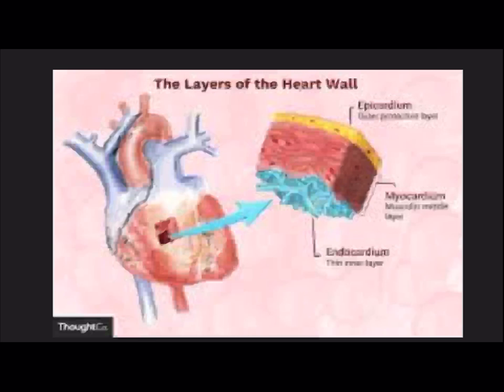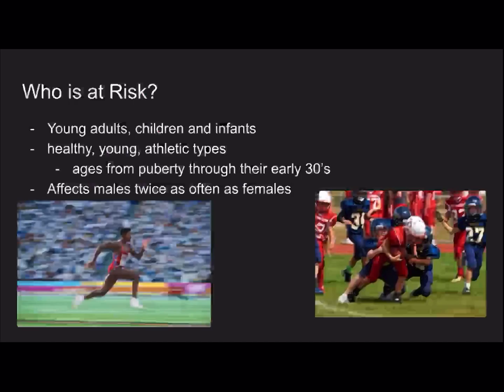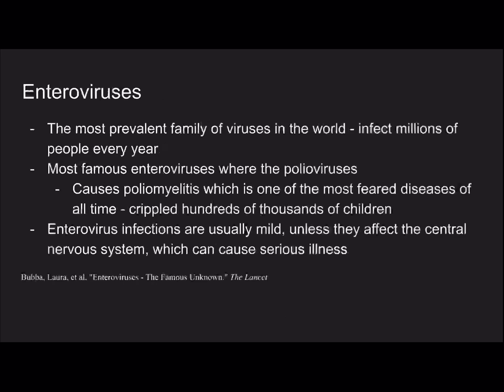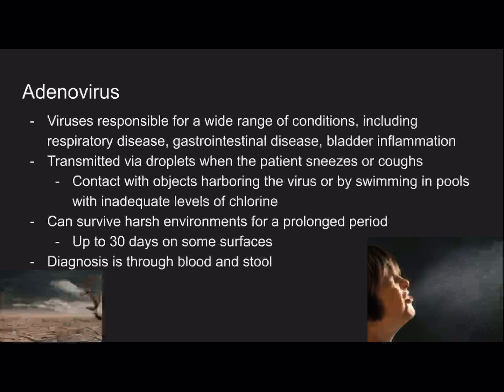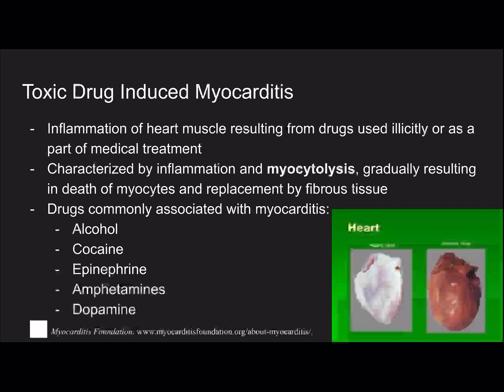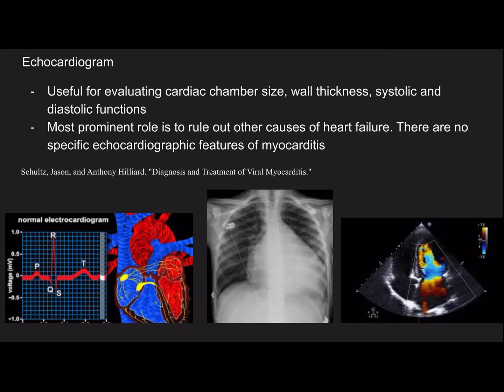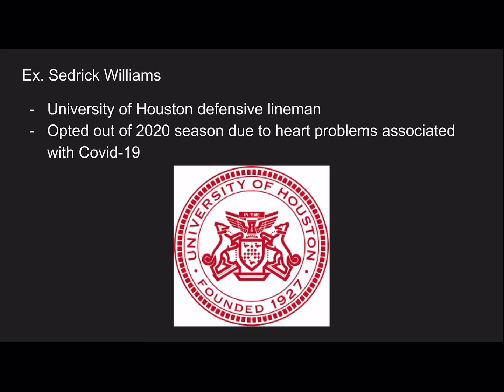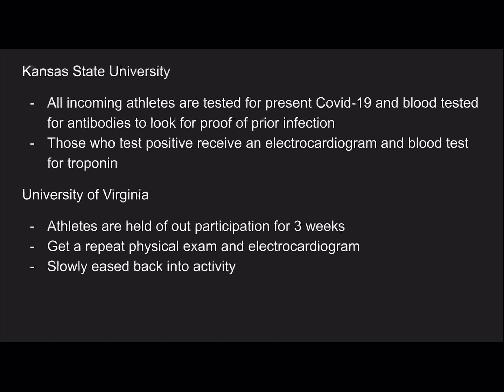Myocarditis: Intro to Physical Fitness Final Exam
An overview of the cardiovascular disease, myocarditis. I will discuss what the disease is, the most common ways it is contracted, treatment & diagnosis, and at the end of my presentation I will touch upon it’s increased prevalence in the world today based on it’s relation to Covid-19.